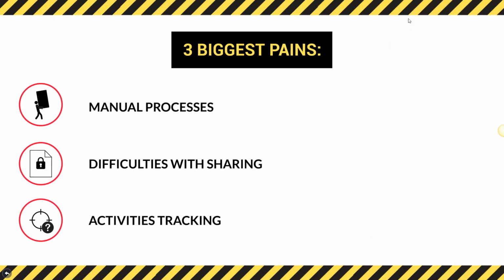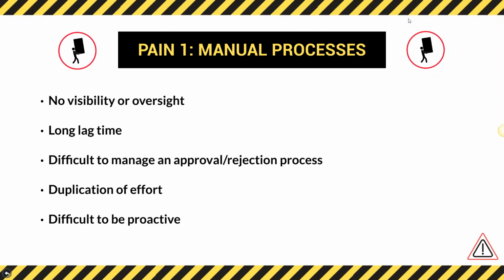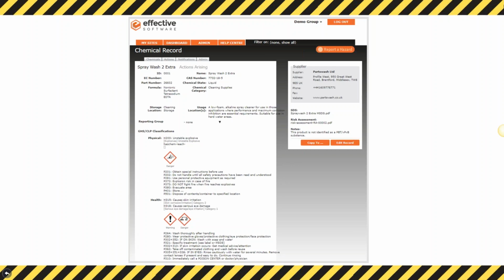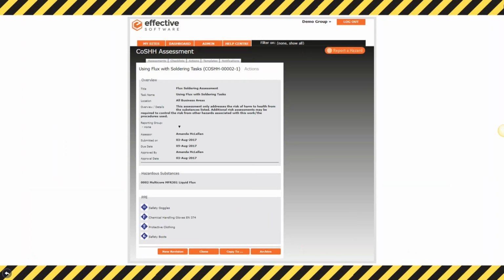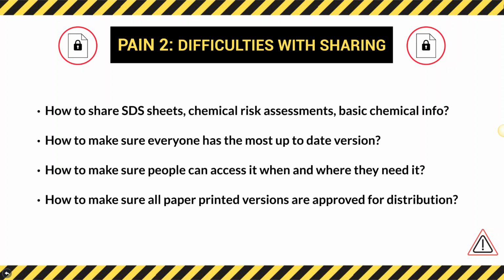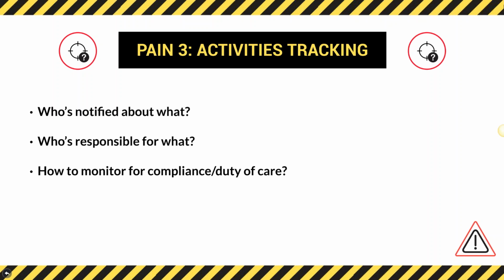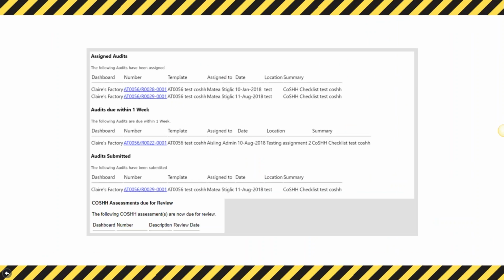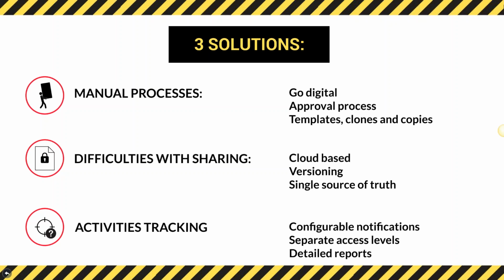Webinar - 3 Pains of CoSHH Management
Our Customer Success Team takes a look at some of the most common issues surrounding CoSHH management.